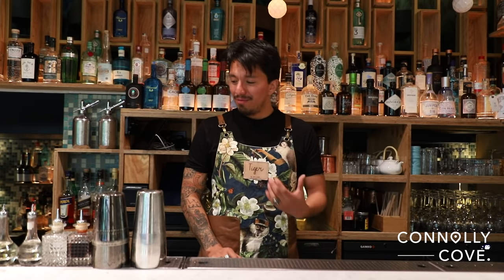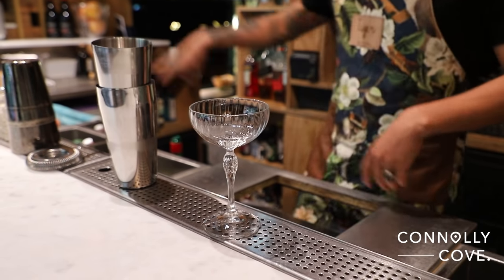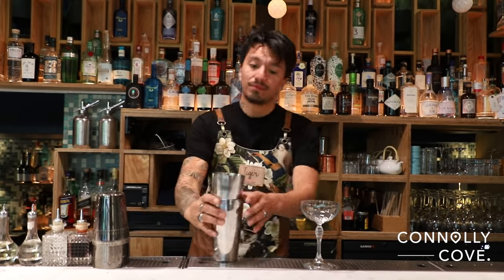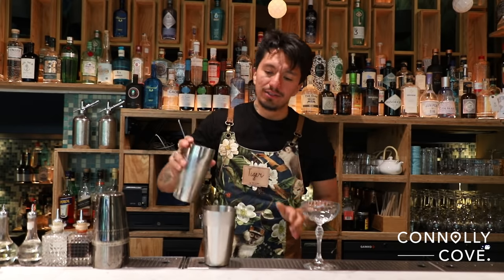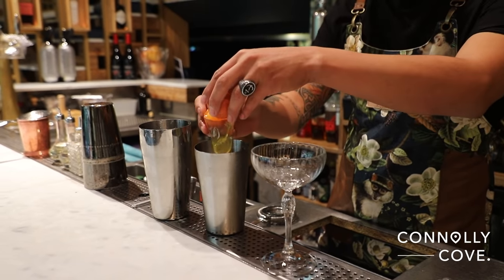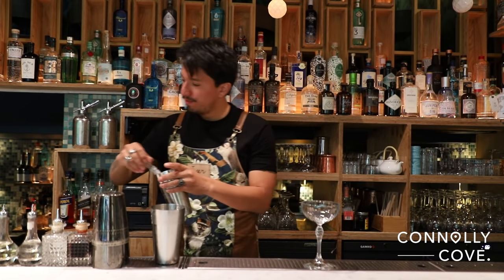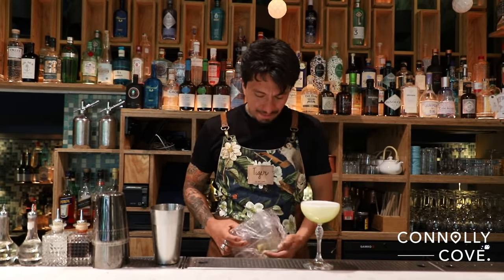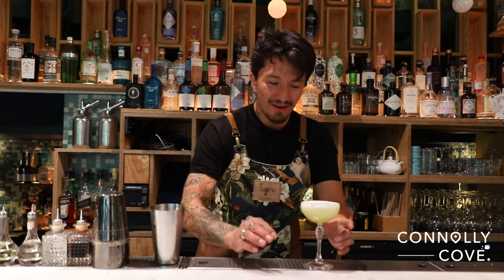Lady on Green Cocktail | Tiger Bar | Paris | Best Bars in Paris | Things to Do in Paris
In this video, we are in one of the best bars in Paris of the Tiger Bar.
We show you how to make one of their most popular cocktails, the Lady on Green.

This cocktail is perfect for gin lovers and if you don't feel like making it yourself, we highly recommend checking out Tiger Bar for one of their own on your next trip to Paris.